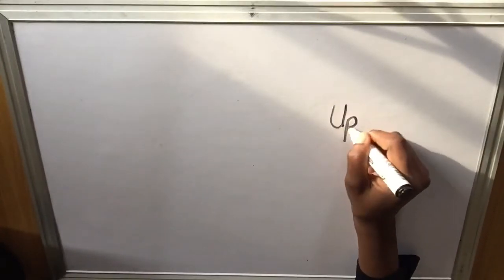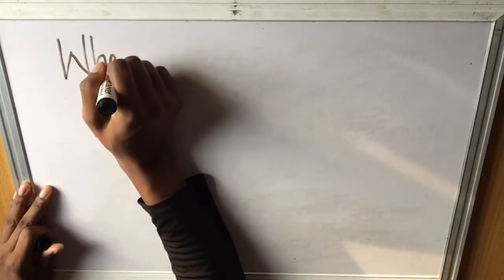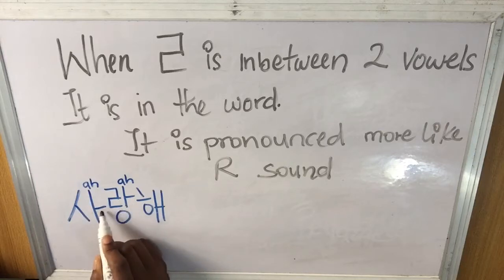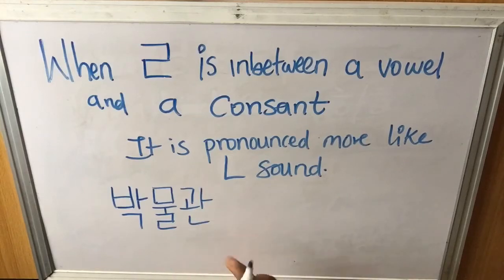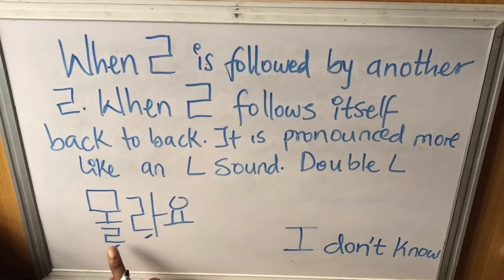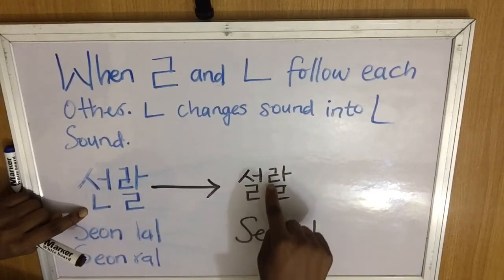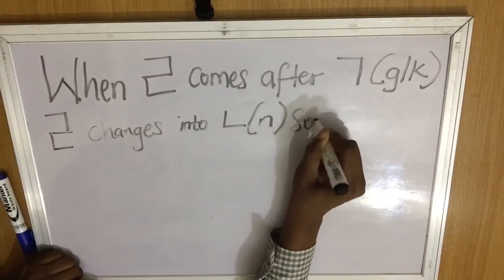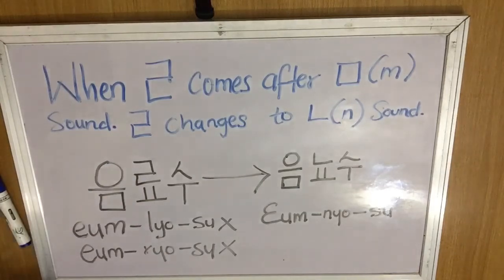R in Korean || How to Pronounce R or L in Korean Alphabet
This video answers the following questions:

Is L pronounced as R in Korean?
When to use R in Korean?
Is there no R in Korean?
Is there no L in Korean?
How is L pronounced in Korean?
What is letter R in Korean?
What is letter L in Korean?
When to pronounce R or L in Korean?
How to pronounce R/L in Korean?

The content of the video is arranged in this order :

Briefly, in this video we learn that English is totally different from Korean so all we are doing is to find the closest Korean letter or pronunciation.